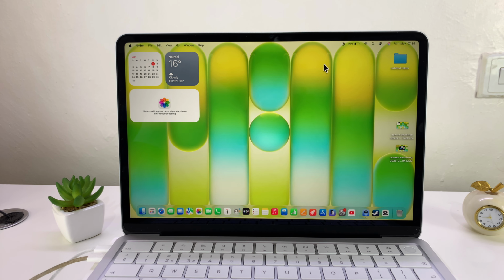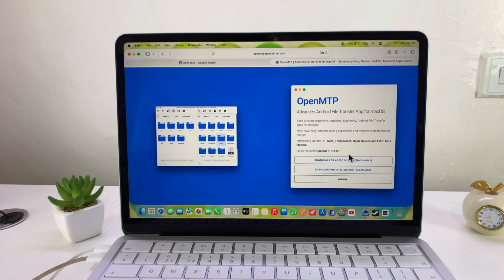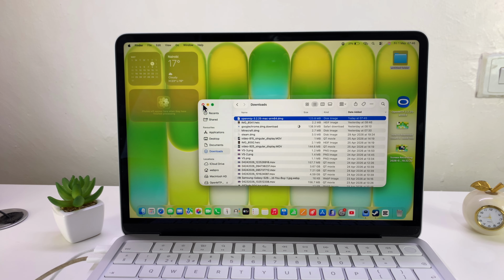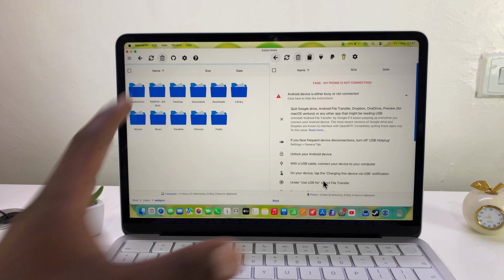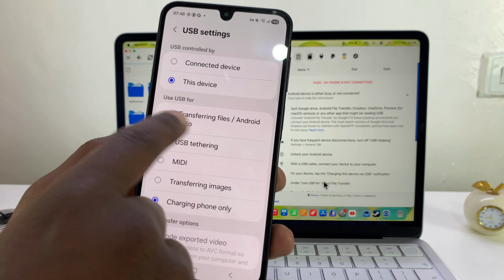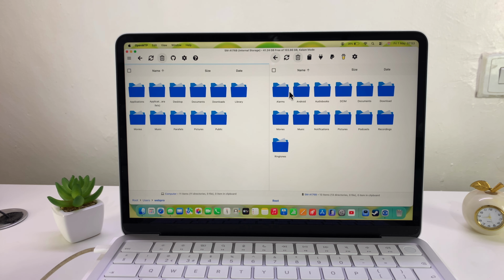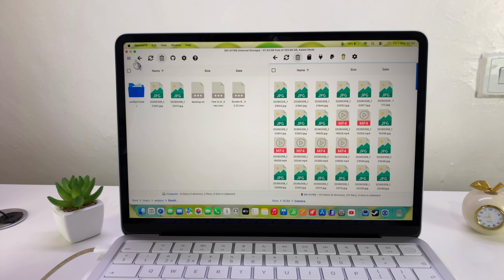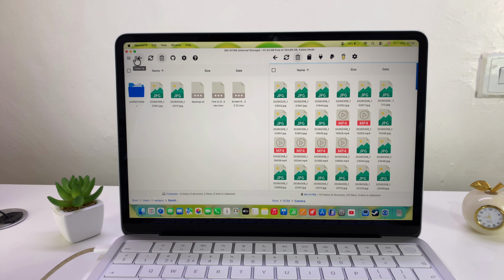How To Transfer Files Between MacBook Neo and Android Phone / Tablet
Here's how to easily transfer files between your MacBook Neo and Android phone or table. Move photos, videos, documents, music or data across devices without hassle.

How To Move Files Between MacBook Neo and Android Phone / Tablet:

Step 2: Launch OpenMTP.
Step 3: Connect Android to MacBook Neo with USB cable.
Step 4: Select Transferring Files/Android Auto on Android.
Step 5: Transfer files between the two devices from MacBook interface.

Apple 2026 MacBook Neo

Cell Phone Tripod Adapter